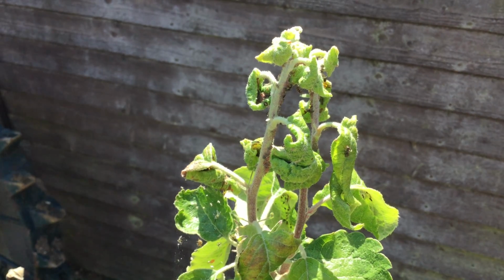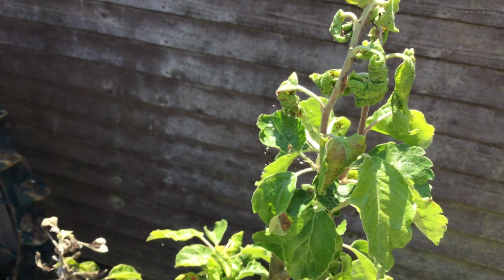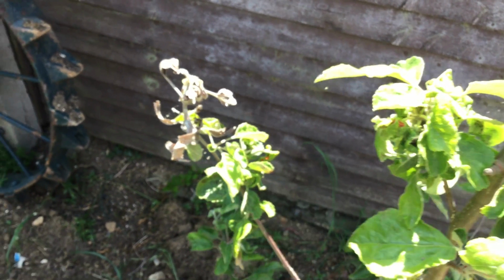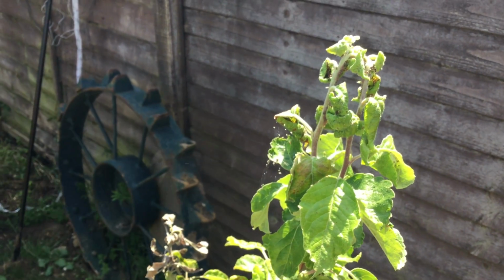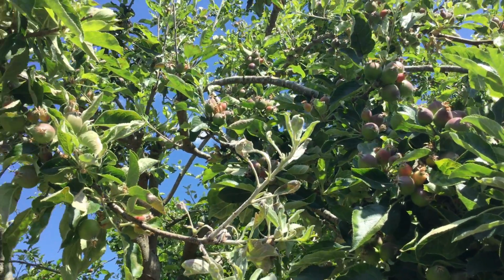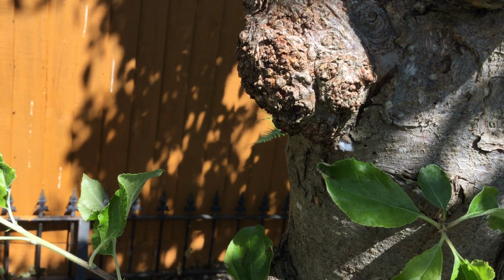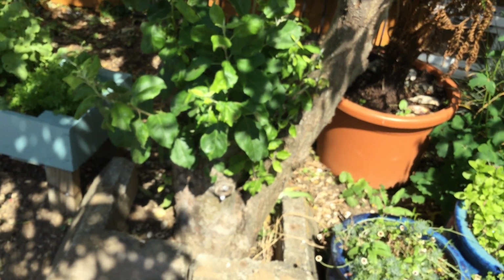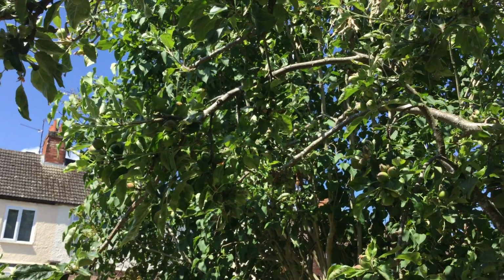Garden tutorial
Ants greenfly and apple trees